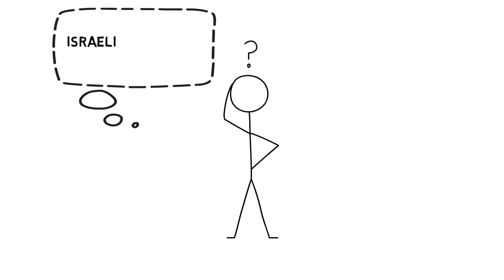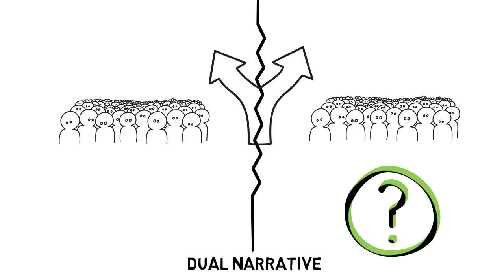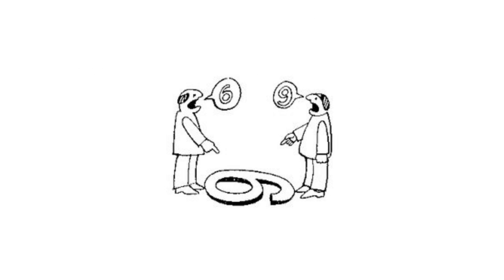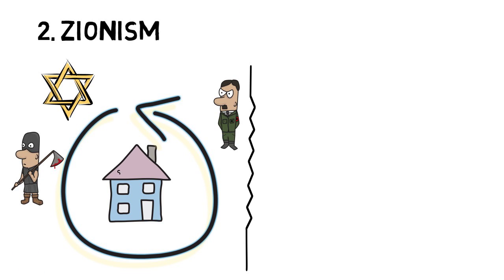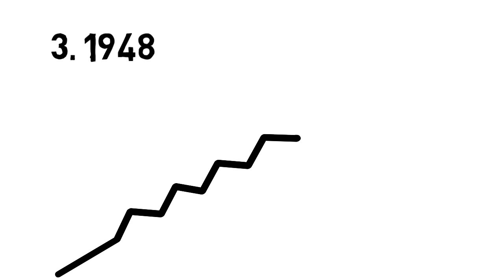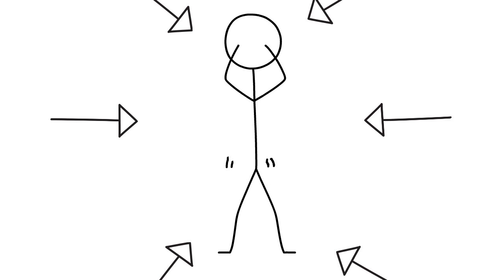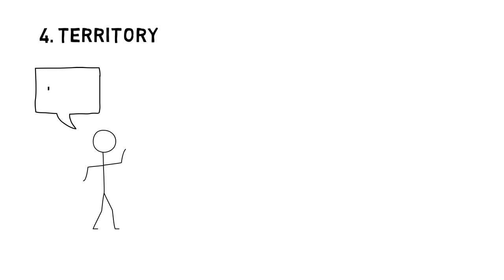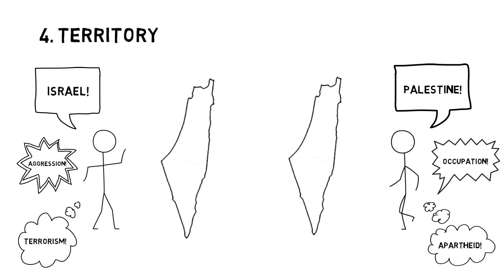The Dual Narrative by Amir (Israel)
Amir Aharon from Israel created this great video about the dual narrative while participating in the YaLa Academy's Citizen Journalism program. Check it out and share your comments below or apply to the next semester of the program